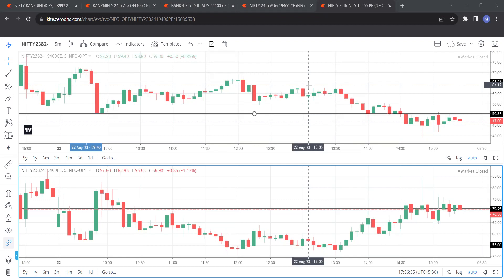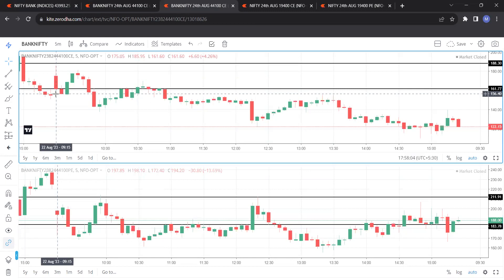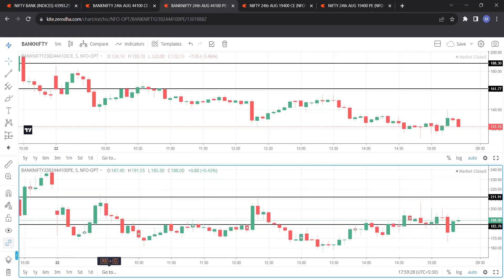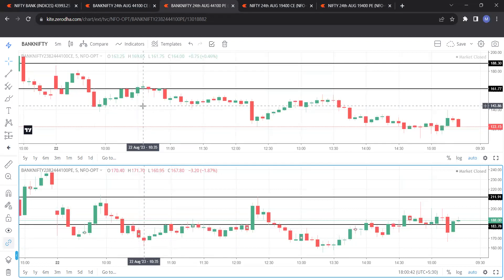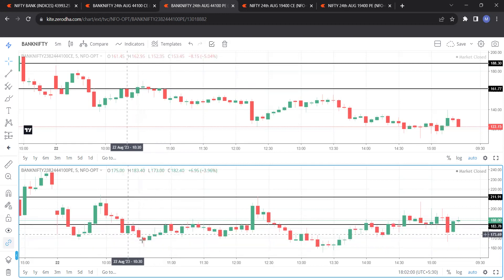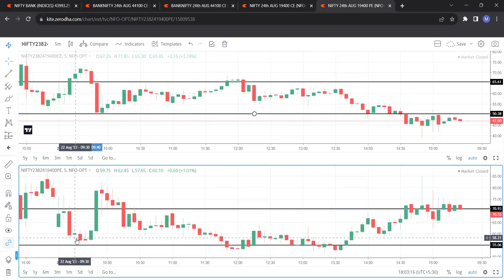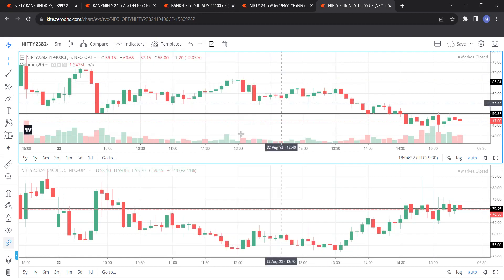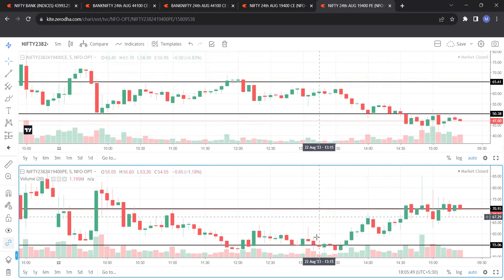Simplest And Most Accurate Option Buying Statergy Based On Maths